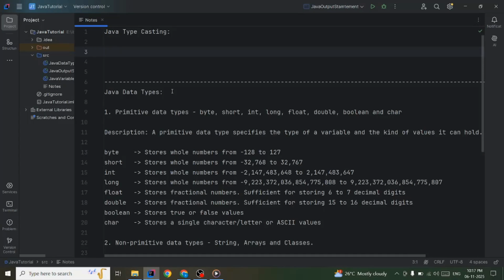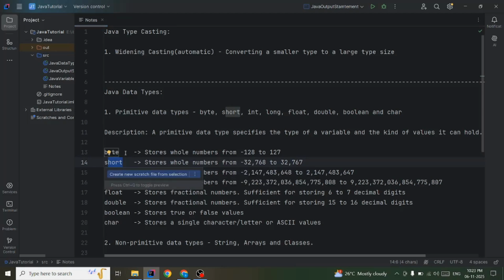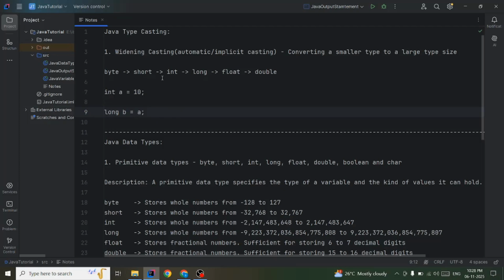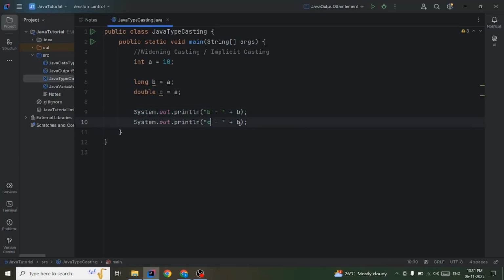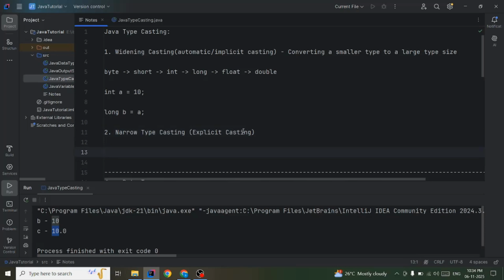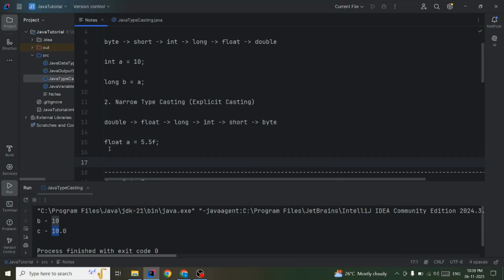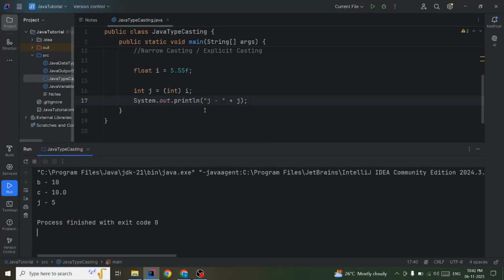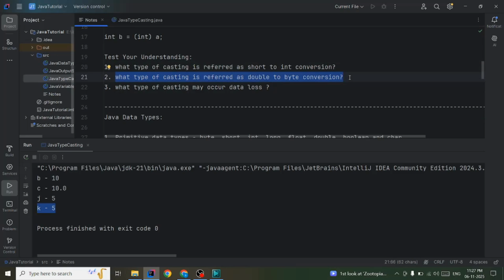Java Type Casting | Widening Type Casting - Implicit Casting | Narrow Type Casting -Explicit Casting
Type casting in Java is the process of converting a variable from one data type to another. This is crucial for operations involving different data types or conversions between primitive types and their corresponding wrapper classes.

Topics covered in this video:
1. Introduction
2. What is Type Casting ?
3. Types of Type Casting - Widening Type Casting (Implicit Casting) | Narrow Type Casting (Explicit Casting)
4. Widening Type Casting detailed explanation with example
5. Narrow Type Casting detailed explanation with example
6. Things to remember for Type Casting
8. Test your understanding
9. Thank you